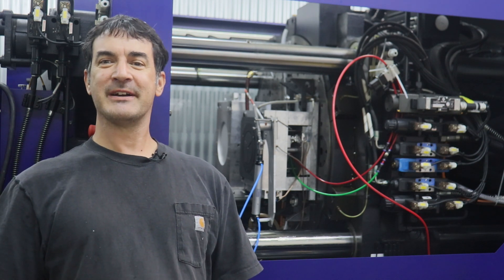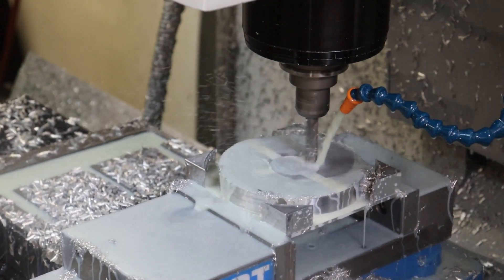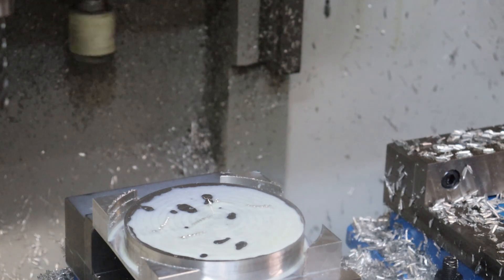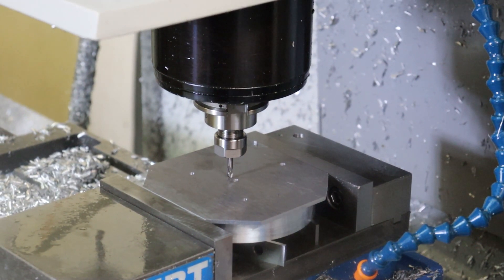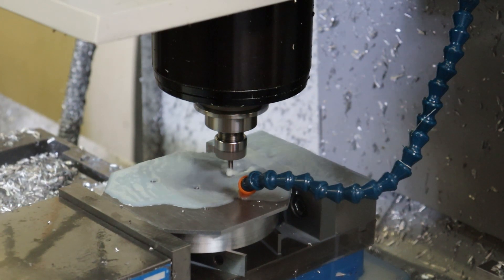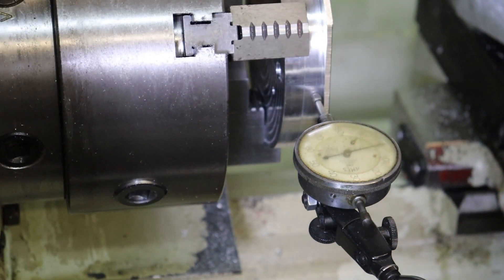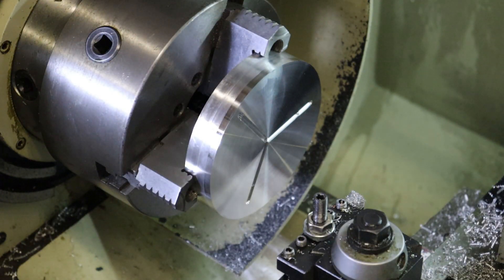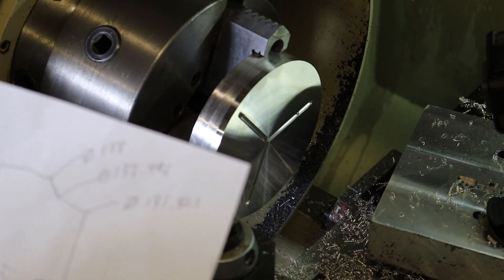MOLD CORES WITH TUNNEL GATES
Hi Folks,

We start a new set of molds to build for 3 parts.  In this episode we start on the plastic ring parts and machine the center round core of the ring molds with tunnel gates.  Enjoy!